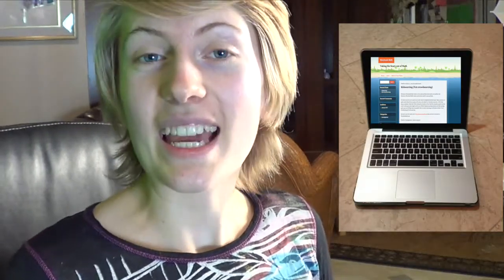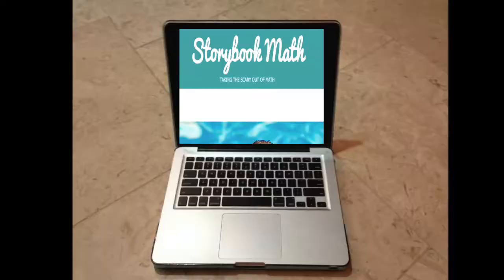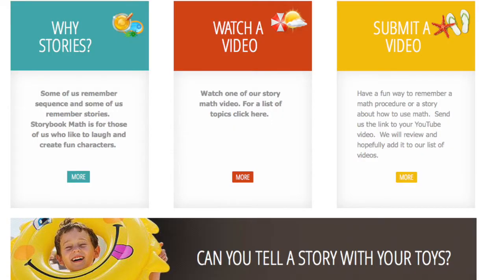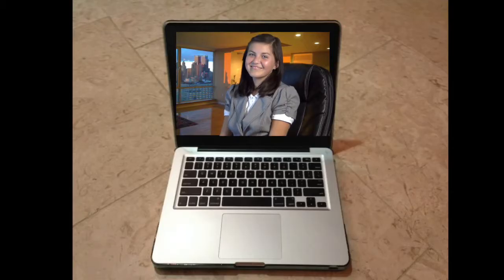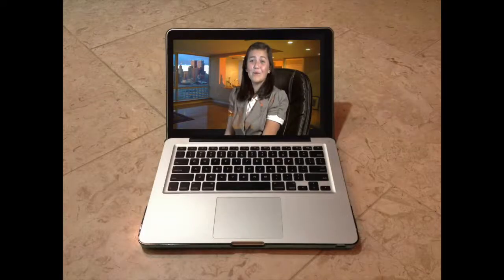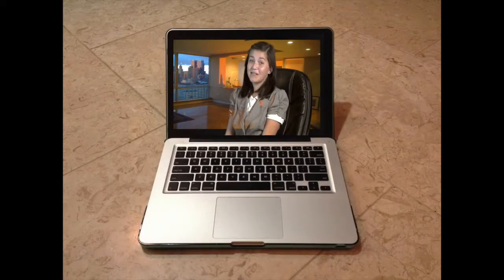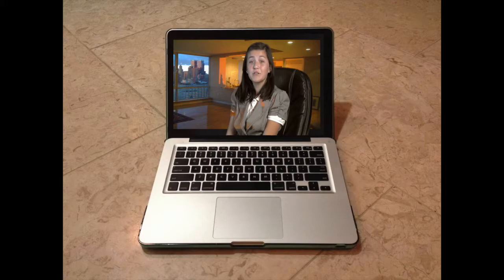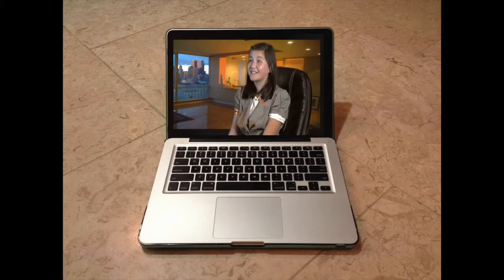Storybook Math Trailer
This video is about Storybook Math